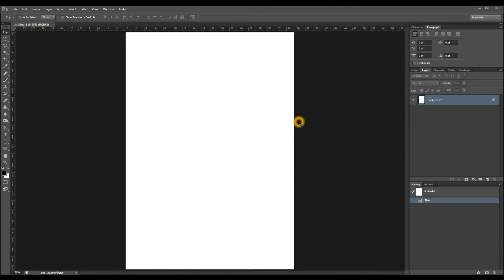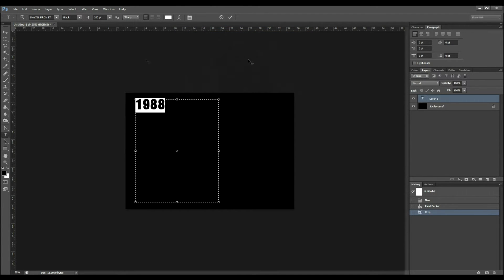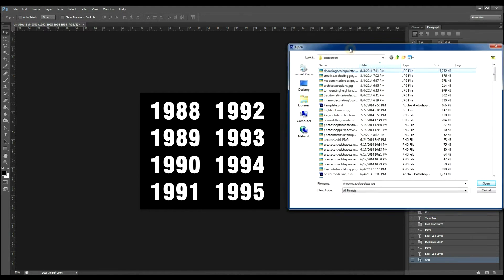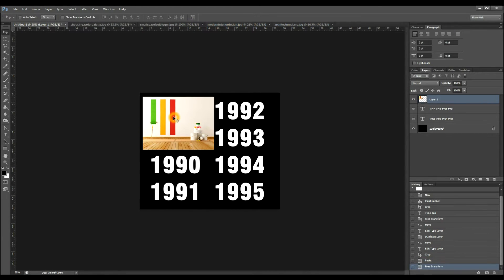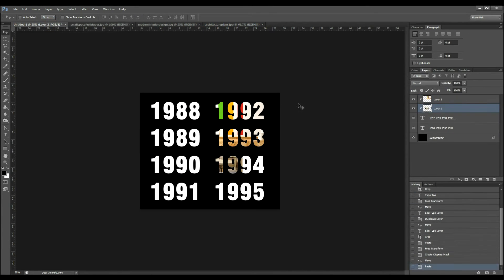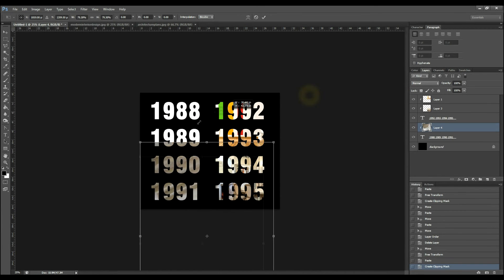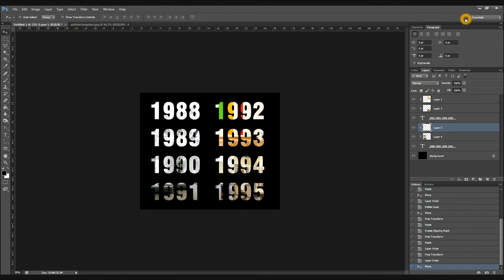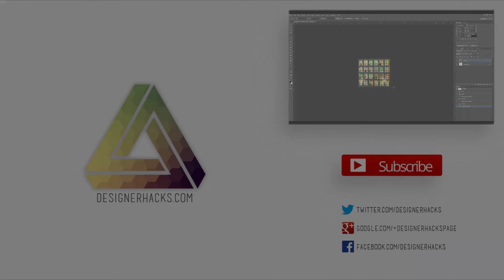How To Use A Layer Clipping Mask In Photoshop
In this session, learn how to create a clipping masking that will allow you to have editable text that clips a series of editable images.